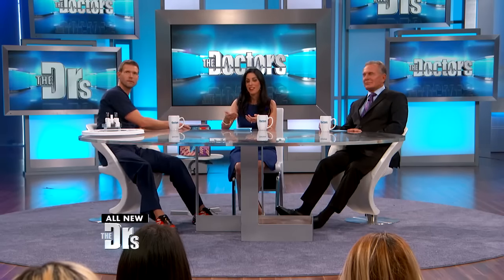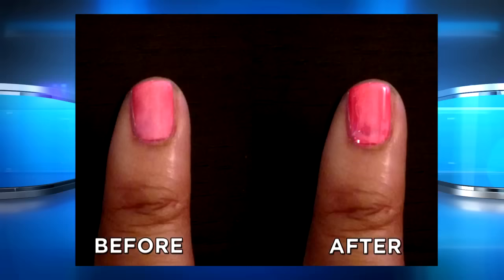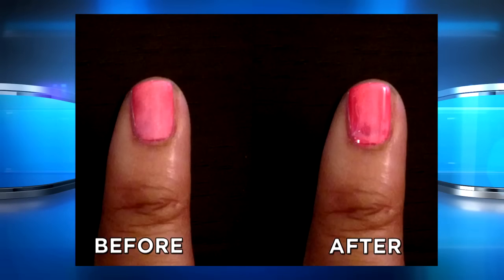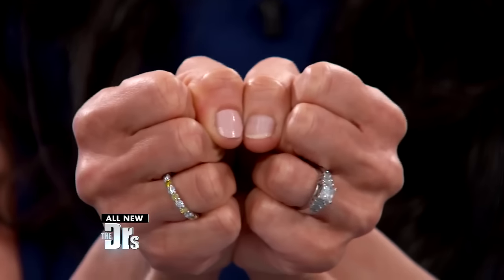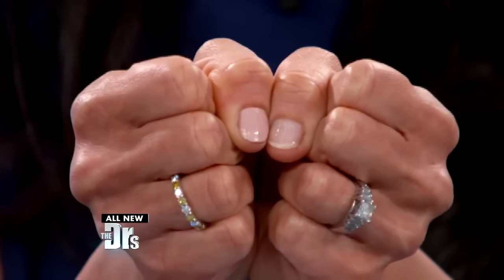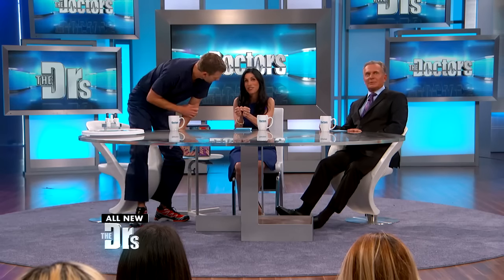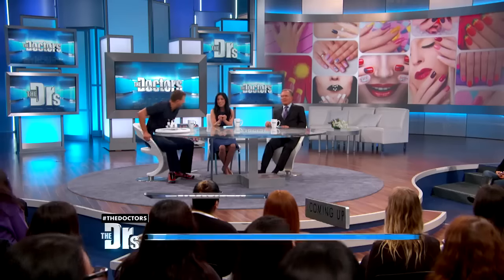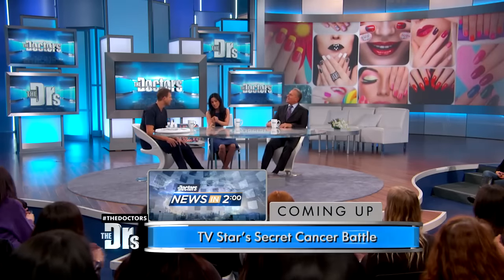How to Make Statement Nails Pop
Statement nails are all the rage, and we have just the trick to make those polish colors pop.